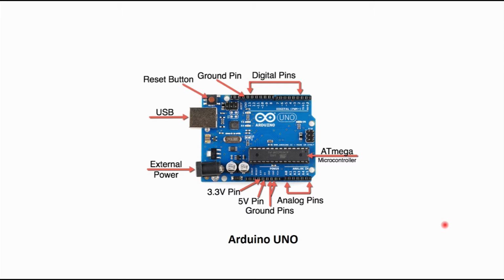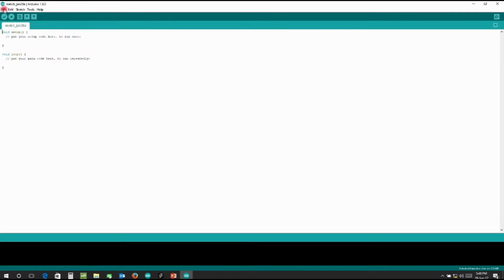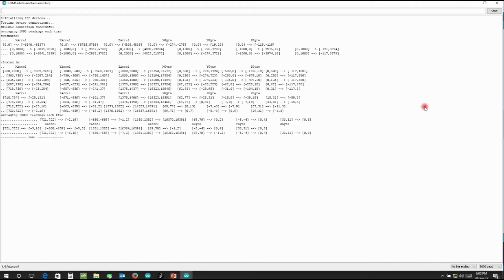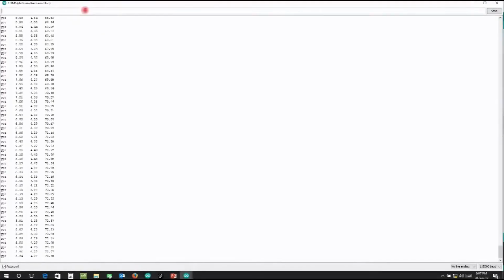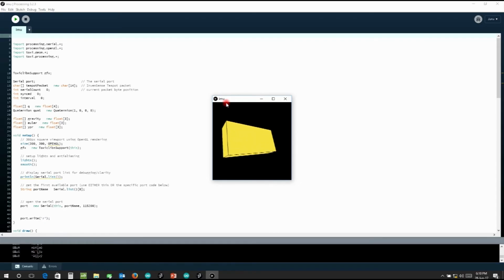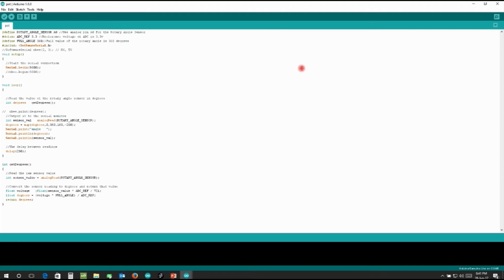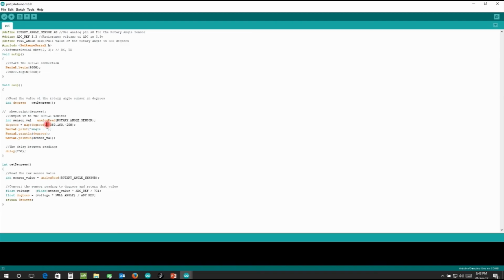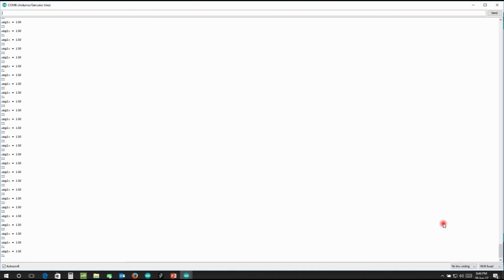Lec 11: Data Acquisition using MEMS devices